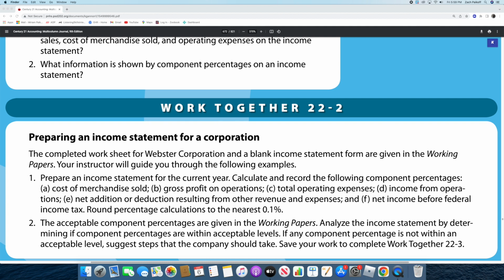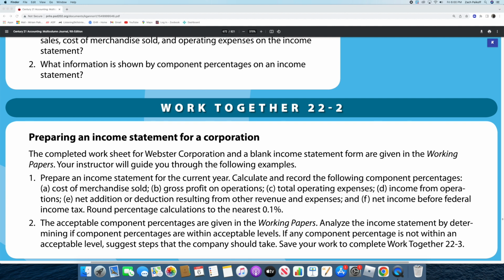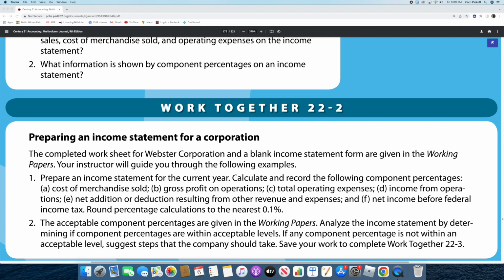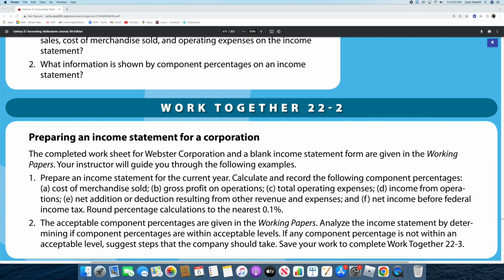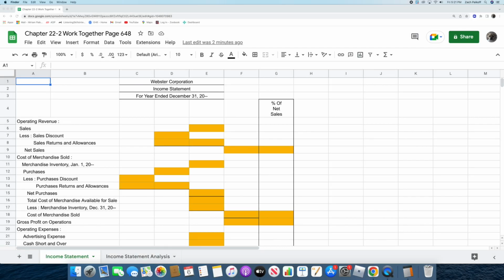22-2 Work Together on Page 648 Using Google Sheets!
This video goes over the 22-2 work together. The work together explains how to prepare and analyze an income statement for a corporation. I hope you find it helpful and useful! :)